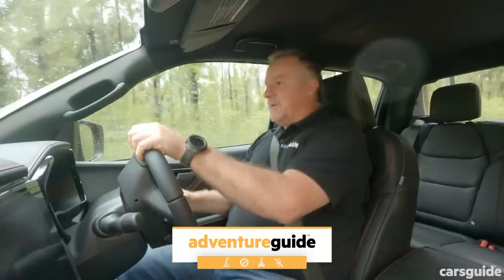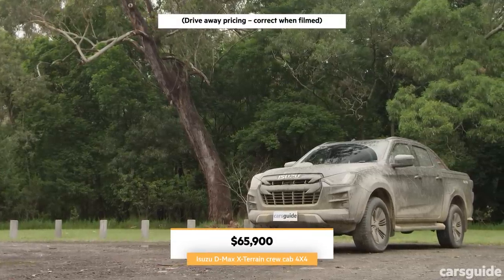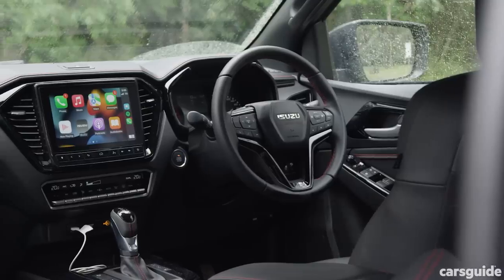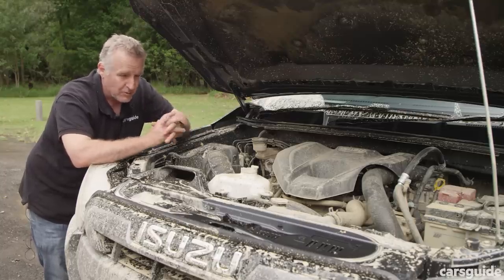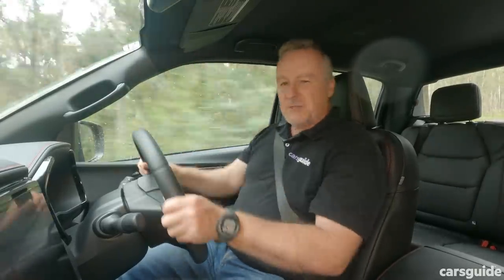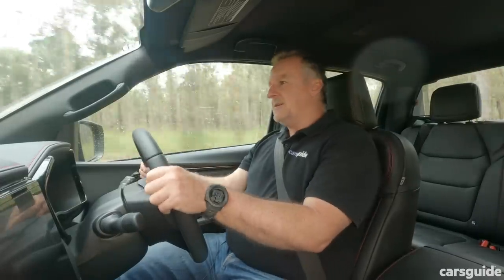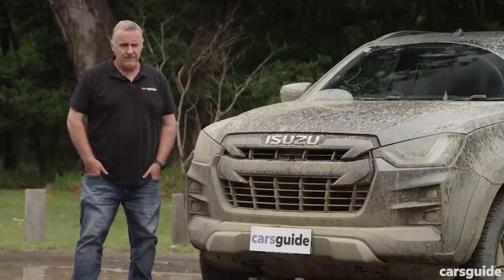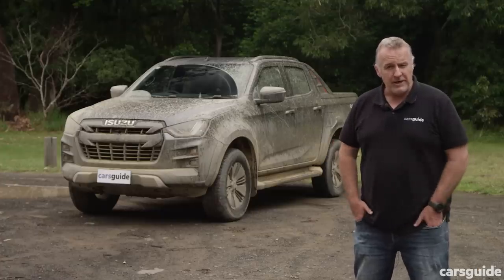Isuzu D-Max 2022 review: X-Terrain 4x4 dual-cab ute off-road test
00:00 Intro
01:11 Pricing and features
01:49 Design
02:23 Practicality
03:50 Under the bonnet
04:29 Driving on-road
06:16 Driving off-road
10:14 Safety
10:32 Efficiency
10:52 Ownership
11:11 Verdict

In this review of the 2022 Isuzu D-Max X-Terrain, Marcus Craft tests the updated version of the top-of-the-range 4x4 dual cab ute and gives an overall score based on engine specs, fuel economy, practicality, safety, ownership costs, design and what it's like to drive on and off road.

The 2022 X-Terrain competes with the likes of the Toyota HiLux Rugged-X, Ford Ranger Wildtrak, Nissan Navara Pro-4X, and Mitsubishi Triton GSR.

 Is it competitive? Is it good? Should it be on your shopping list for a new ute? This review will help you find out.